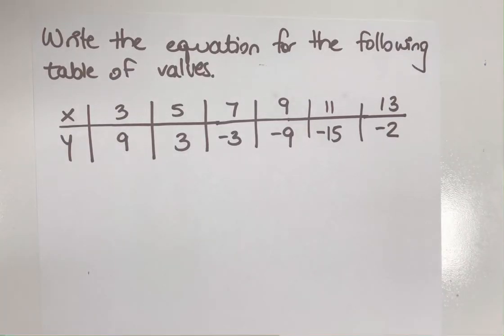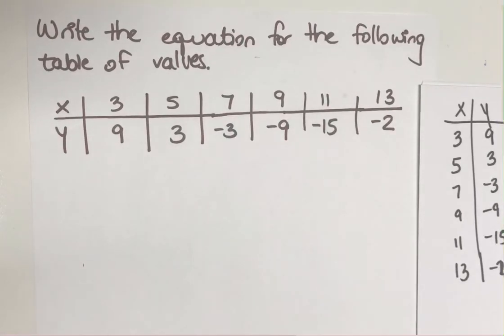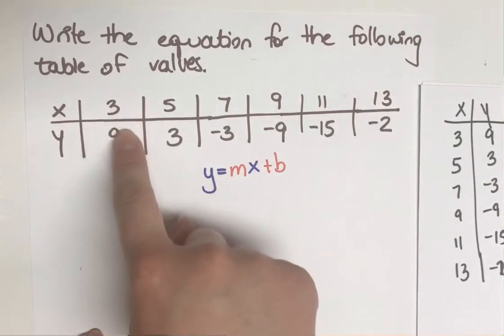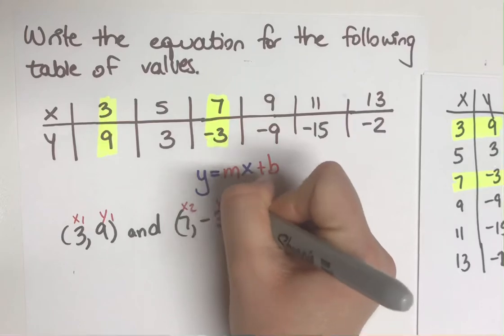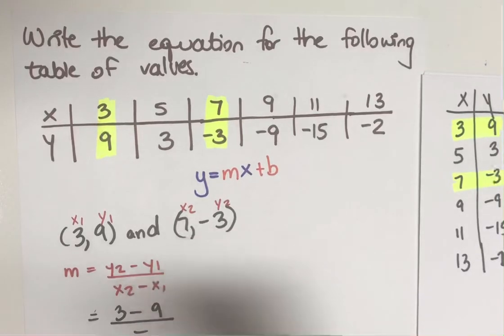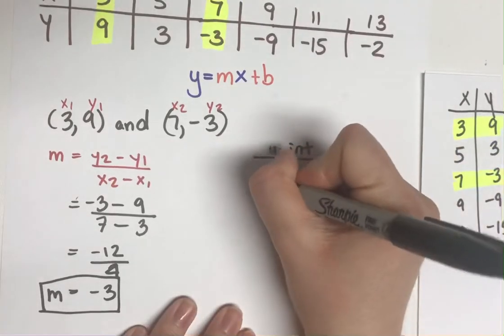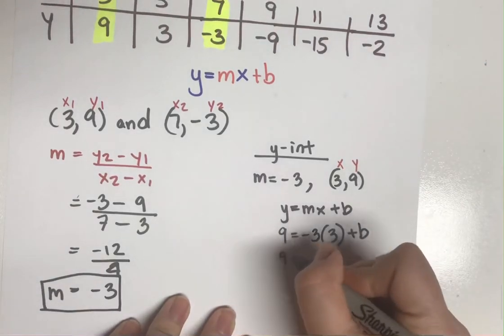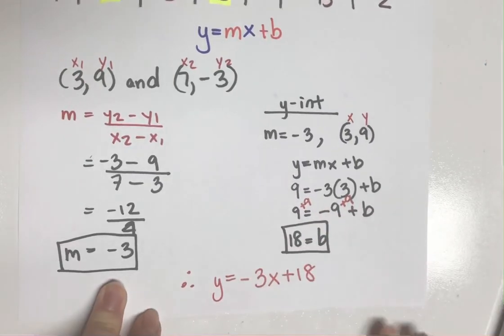Writing the Equation of a Line Given a Table of Values